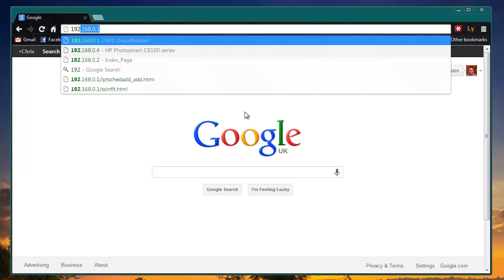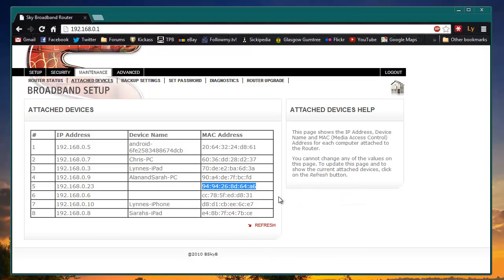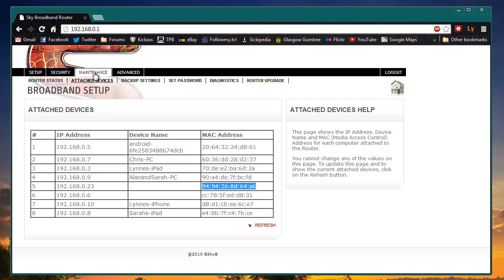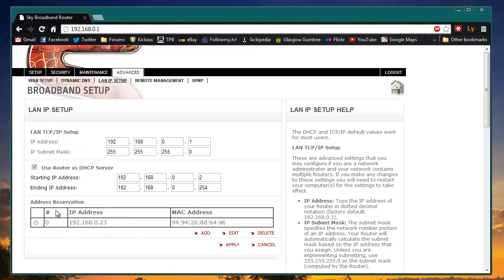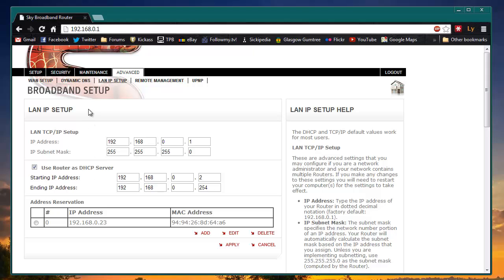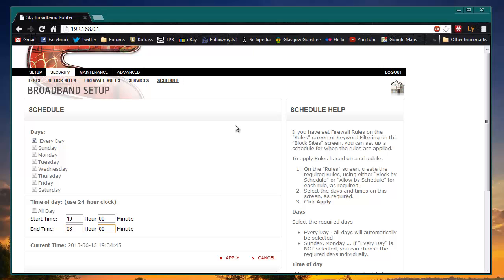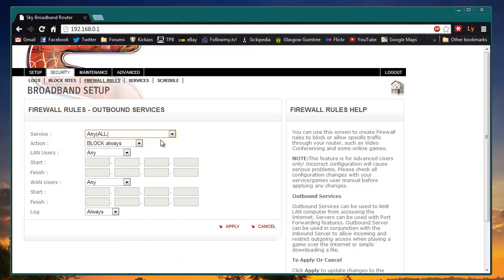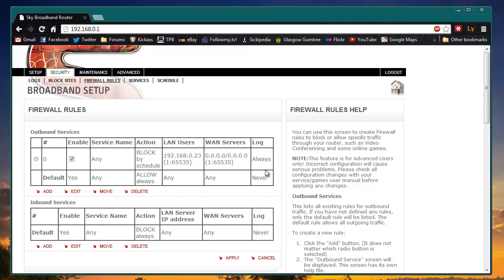Schedule Network/Internet Access with Sky Router (2012/2013)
This guide will show you how to restrict network/internet access on a device, or devices using your Sky Broadband router.  Specifically, this guide will demonstrate how to do this on a schedule - IE, stop kids accessing internet during the night on their tablets, etc.